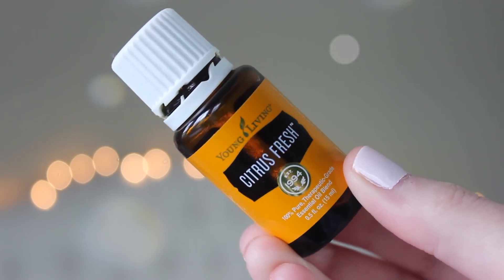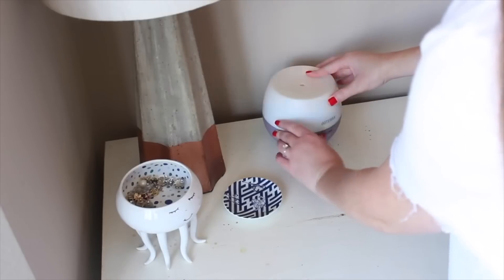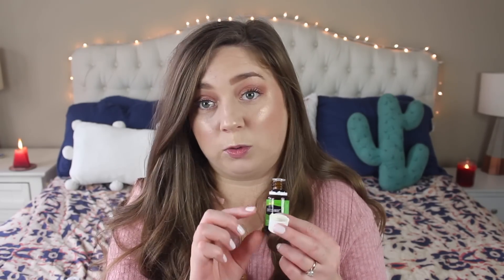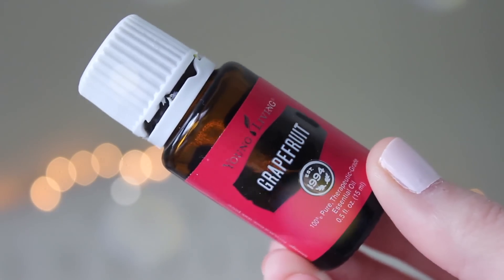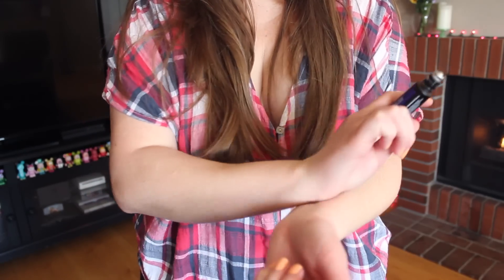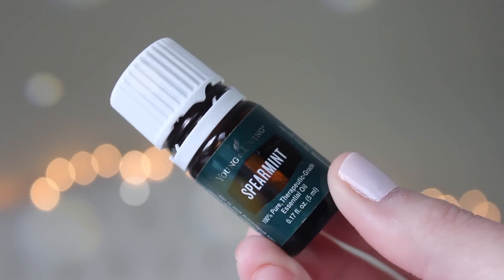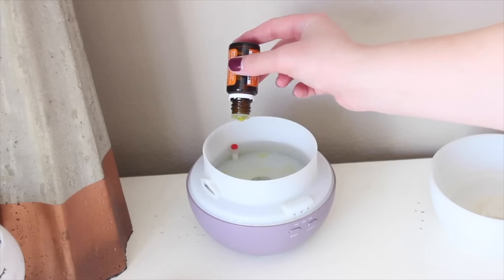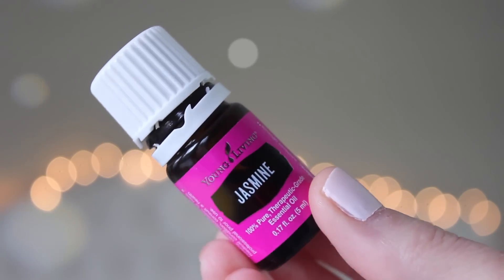Top 10 Essential Oils + How I Use Them! 2019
I hope you’re in the mood to talk essential oils, cuz that’s what we’re doing today!! Here is a list of my TOP 10 FAV essential oils & exactly how I use them! I hope you like & it answers some of your questions about how I use my oils!

WHAT I'M WEARING:
✭ON MY NAILS: OPI x Hello Kitty Let’s Be Friends